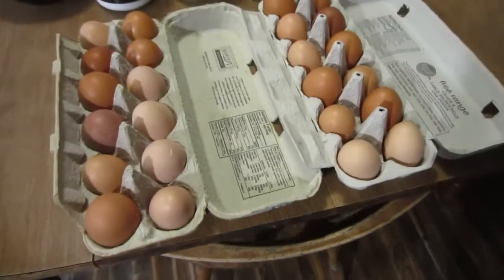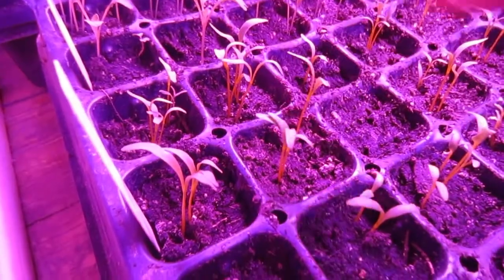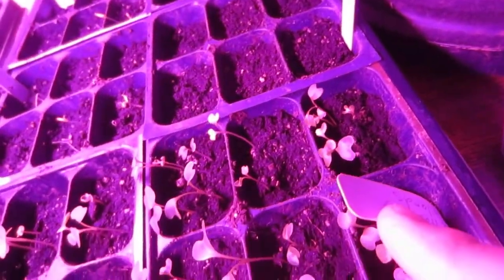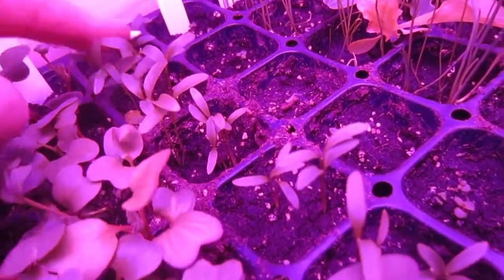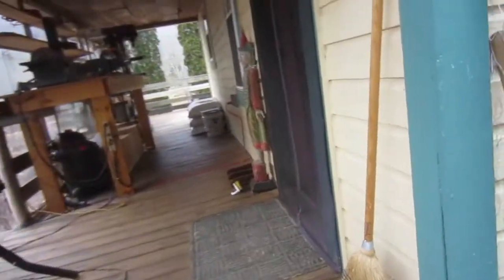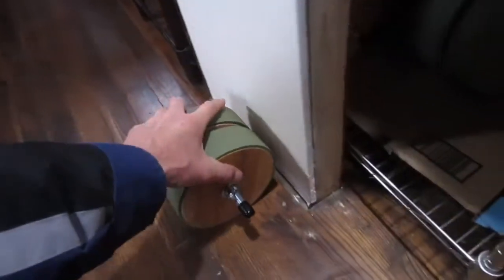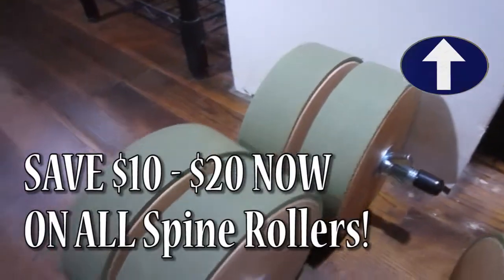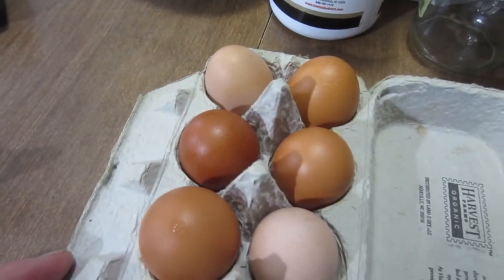Eggs, Starters and Homesteading Thangs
It's a homesteading day around here y'all and I've got eggs, garden starters and other thangs for you to see.  Gardening is fun and educational.  :)